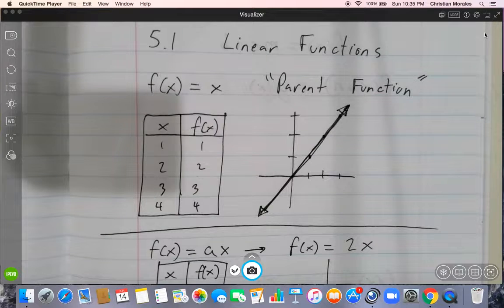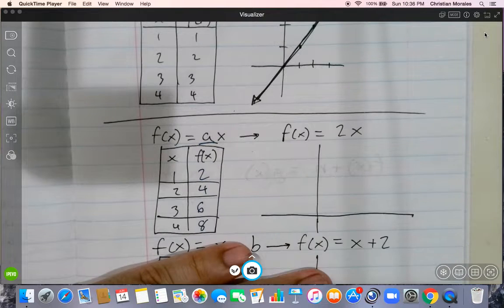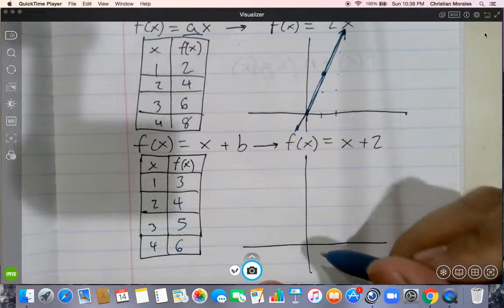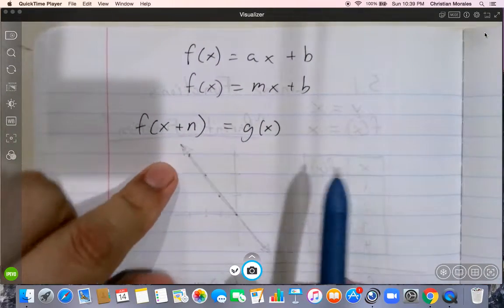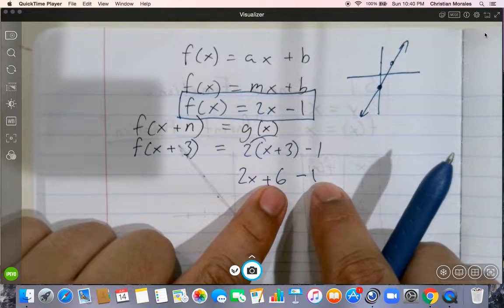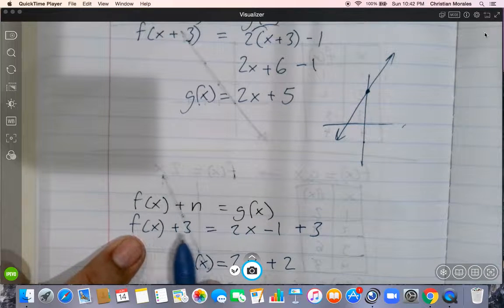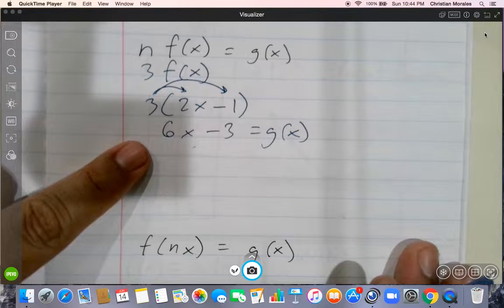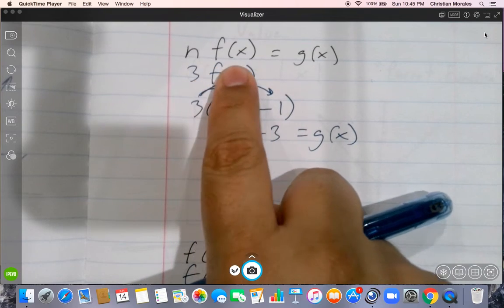5.1 Linear Functions